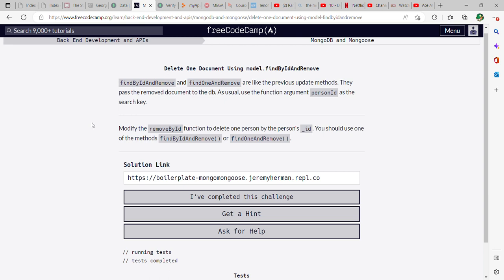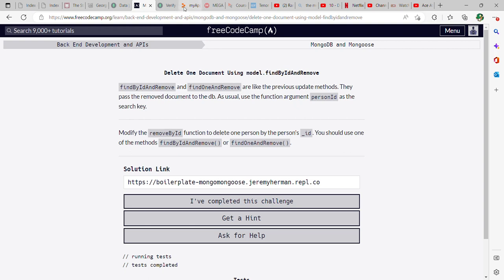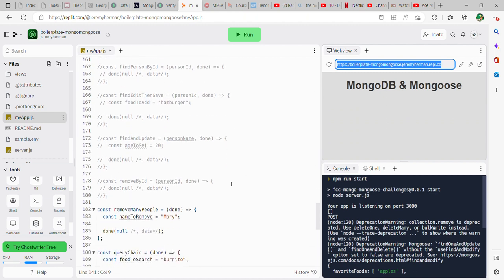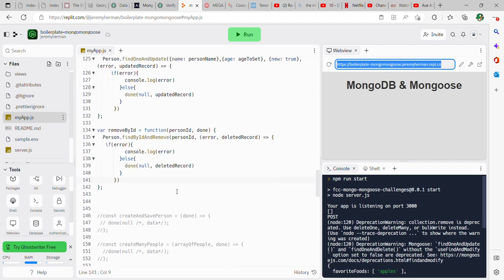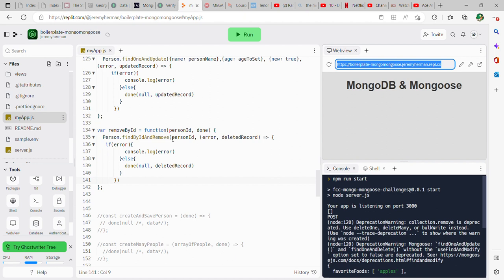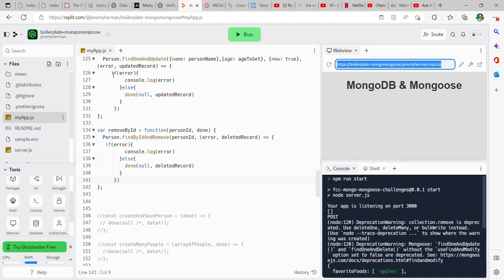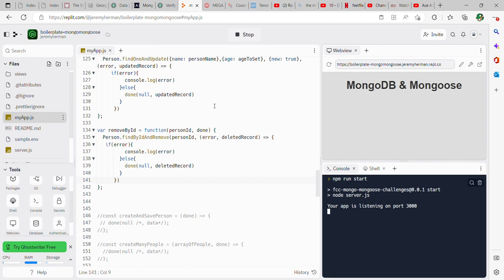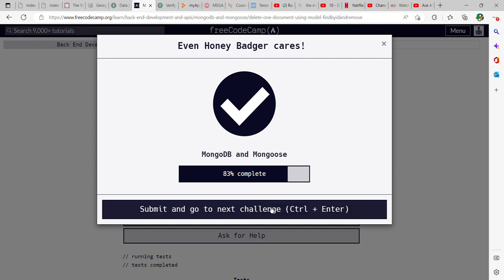MongoDB and Mongoose Delete One Document Using model findByIdAndRemove freeCodeCamp Part 10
MongoDB and Mongoose Delete One Document Using model findByIdAndRemove Free Code Camp Part 10